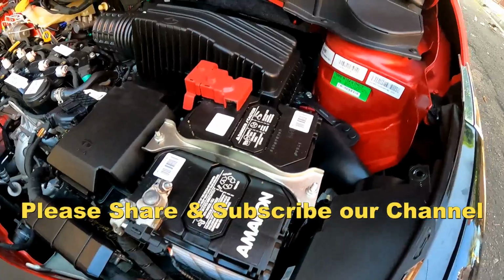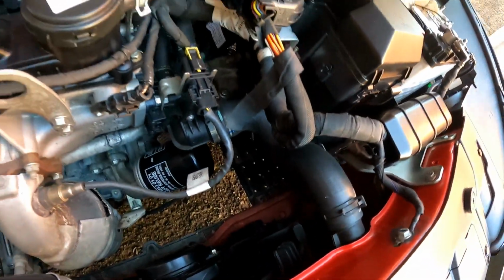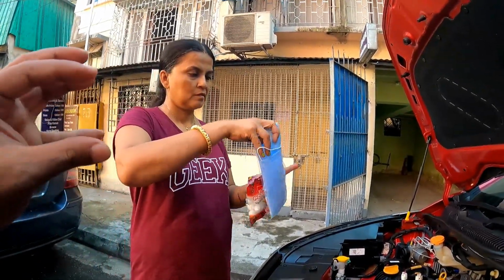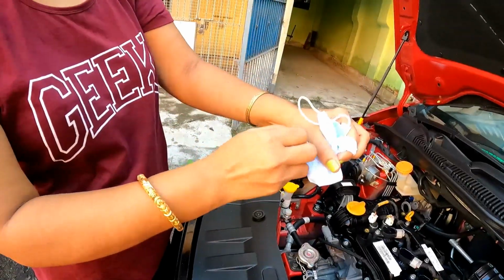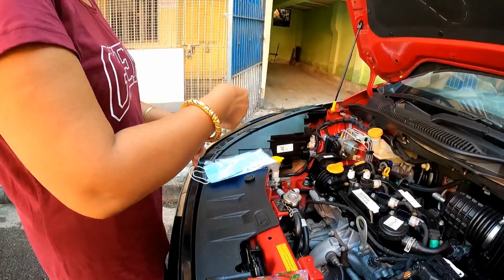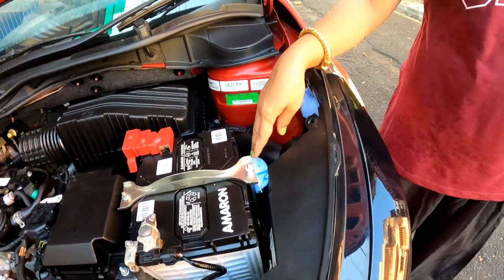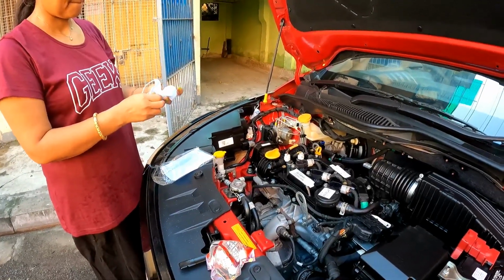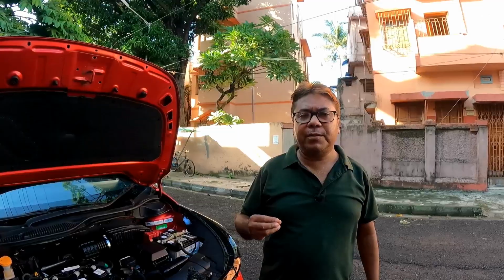Protect Your Car From Rats Easily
This is a simple demonstration of protecting your cars from rats in a cost effective way.
how to protect car from rats,
how to protect car from rats in hindi,
how to protect car from rats home remedy,
how to protect car from rats in india,
how to protect car from rats quora,
how to protect your car from rats,
how to protect car wiring from rats,
how to protect my car from rats,
how to protect a car from rats,
how to save your car from rat attack,
how to protect car from rat bite,
best way to protect car from rats,
how to prevent car from rat bite,
how to protect car from rodents,
how to prevent rats from entering car engine,
how to protect car engine from rats,
how to prevent rats from eating car wires,
how to save car engine from rats,
protect car from rats,
how can i protect my car from rats,
how to prevent rats in car,
how to prevent rats in car engine,
how to save my car from rats,
prevent car from rats,
how to prevent car from rats,
how to keep car safe from rats,
how to protect the car from rats,
how to save the car from rats,
how to save your car from rats,
how to prevent your car from rats,
how to protect your car from rodents,
how to protect vehicles from rats

My Car Care Products
Engine Degreaser
Auto Spa Foam Wash
Wavex Foam Wash Shampoo
Car Shampoo Regular
Turtle Wax Max
Turtle Wash Zip Wash & Wash
Sonax Gloss Shampoo
Polishes
Meguiers Ultimate Polish
Meguiers Ultimate Compund
Turtle Wax Polishing Compund
Waxes
Turtle Wax Hard Shell Paste wax
Wavex Carnuba Wax
Ceramic Coatings
Turtle Wax Ceramic Coating
Turtle Wax Ceramic Wet Wax